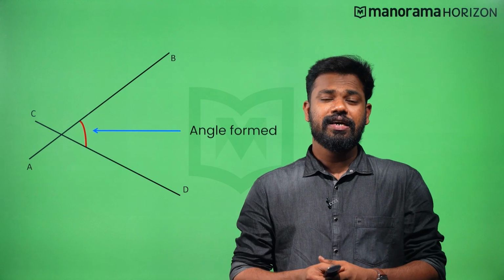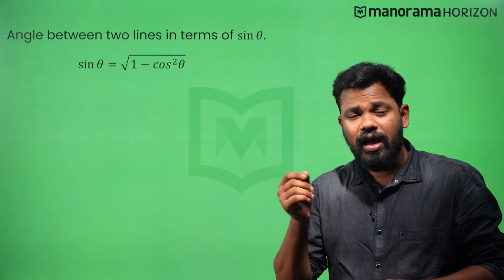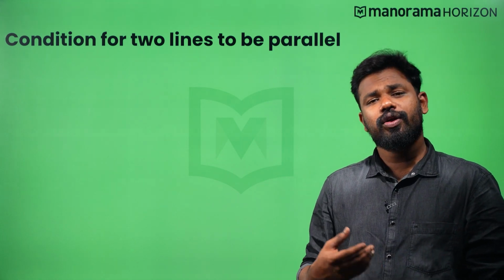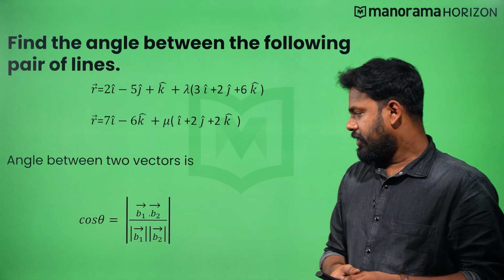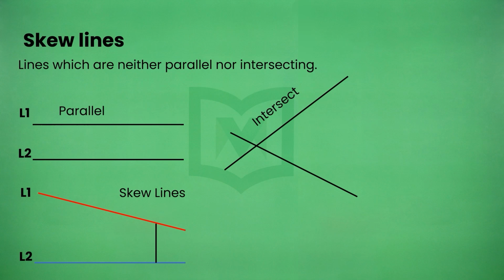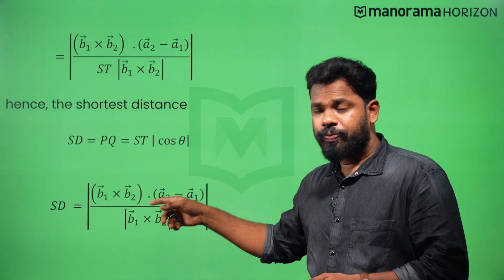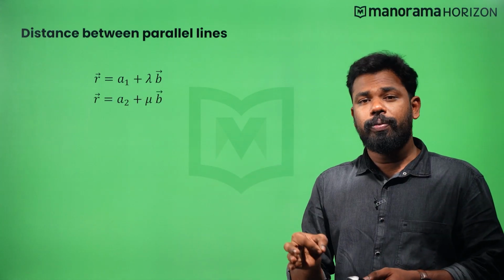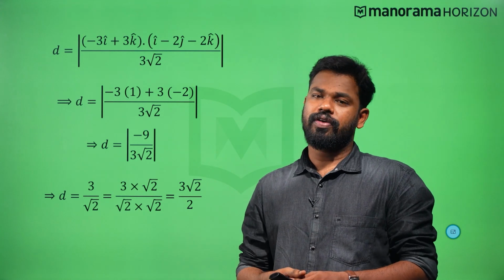Finding Angle and Distance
This video helps to find out the angle between lines in the 3D Cartesian system. This will also help to get an idea about skew lines and parallel lines and to find the shortest distance between these lines.